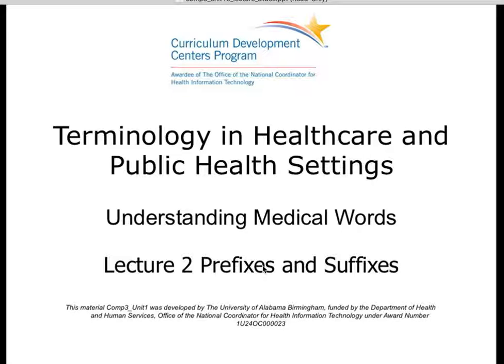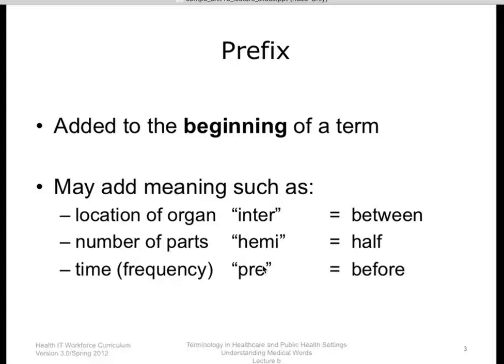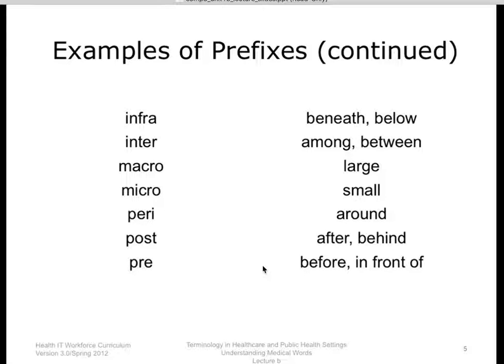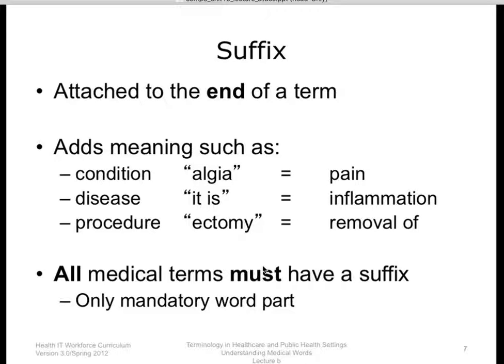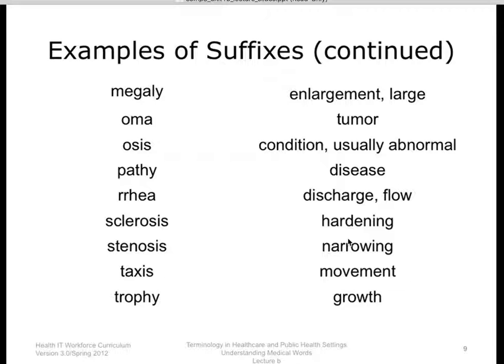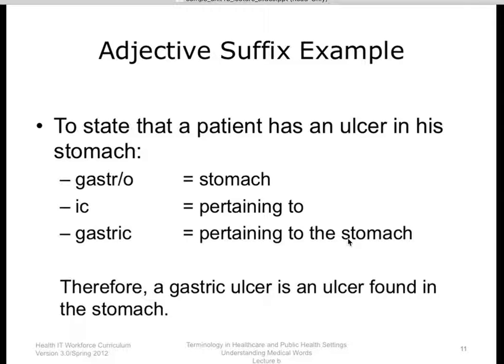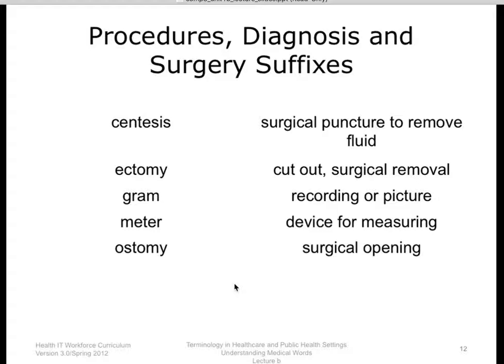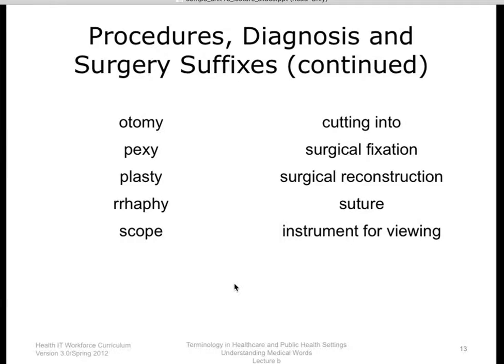Medical Terminology 2A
Prefixes for medical terminology